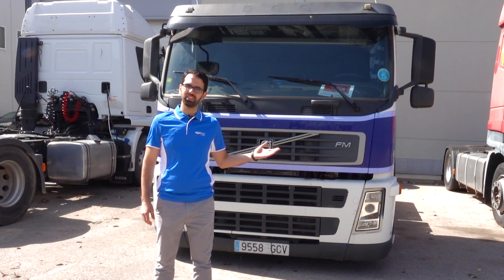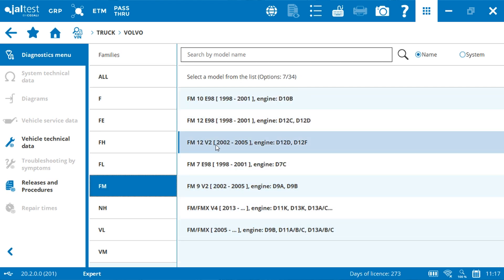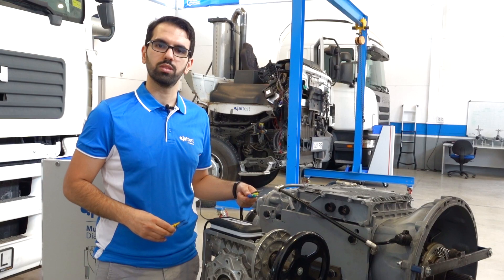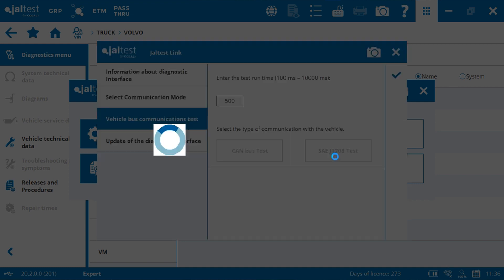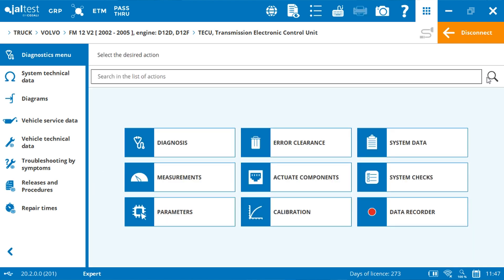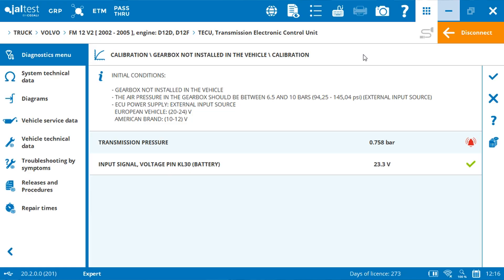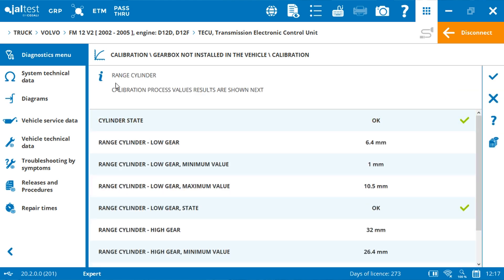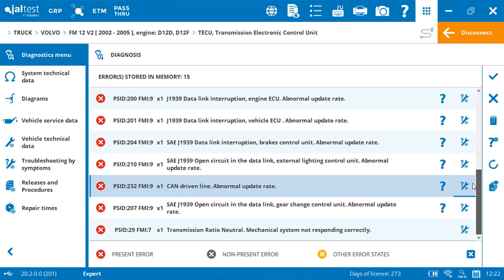JALTEST CASE STUDY | Calibration of the Volvo I-Shift gearbox not installed in the vehicle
In this new Jaltest Case Study, we show you how to carry out the diagnostics, calibration, and repair with Jaltest of an I-Shift gearbox outside the vehicle, after having replaced its internal components.
This calibration allows the control unit to set and record the values of the splitter and range shift cylinders which are responsible for gearing the different speeds of the gearbox.

The main advantage of performing this operation before installing the gearbox on the vehicle is the time saved if a fault is detected during the calibration process.

Besides, there are specialized customers in the repair of this type of system, who are supplied with gearboxes without the need to have the vehicle in the workshop itself.

Once again, Jaltest provides the workshop with the necessary tools to carry out the diagnostics process as quickly and efficiently as possible.